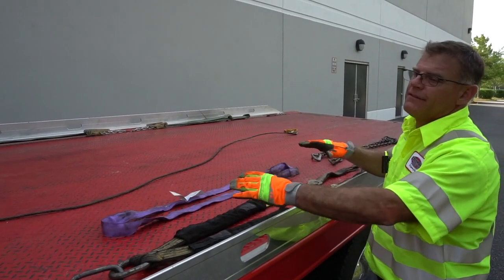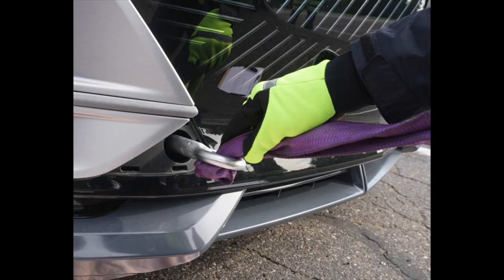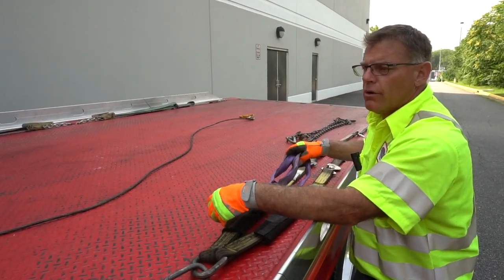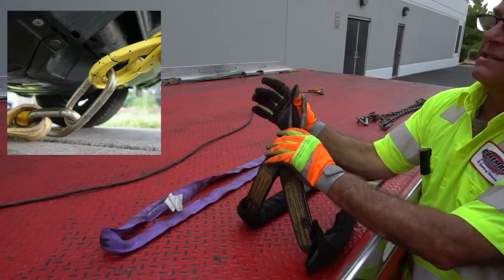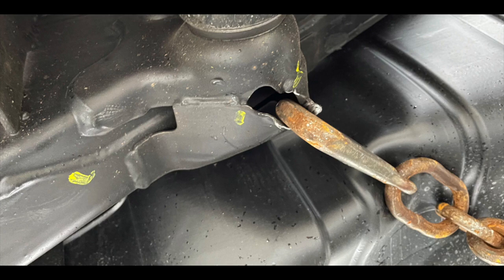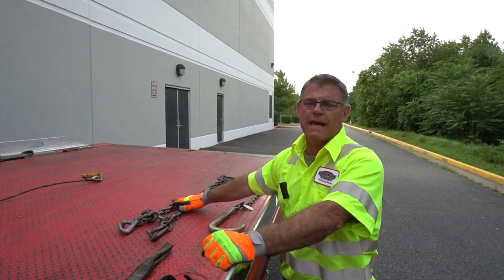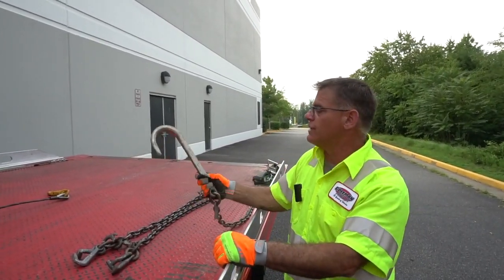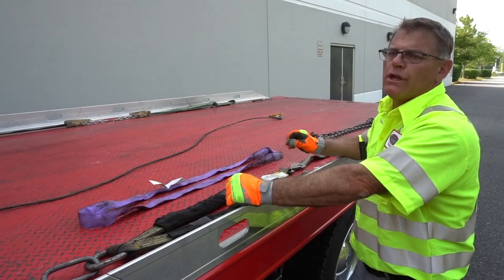Allstate Roadside Attachment Tool Options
Paul Stevens discusses the multitude of different tools and attachment items to utilize to load and unload today’s vehicles.